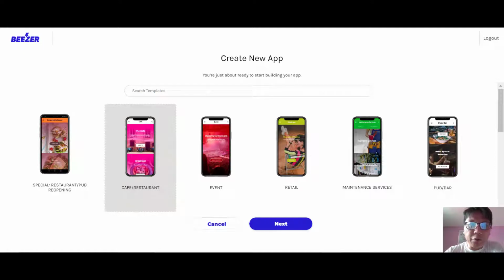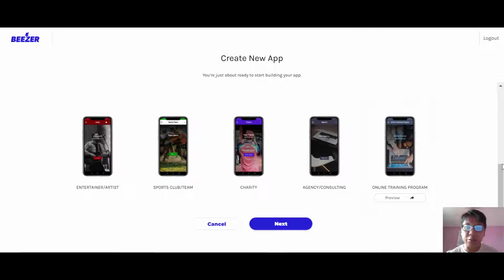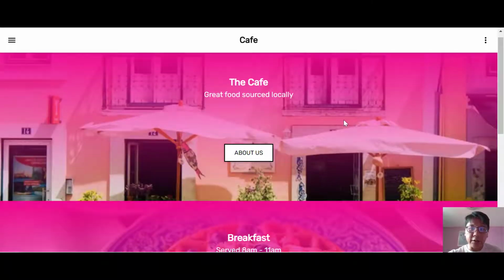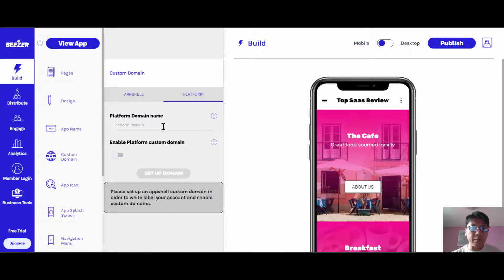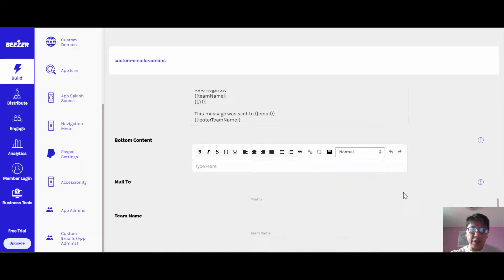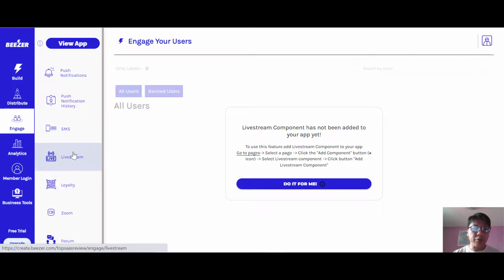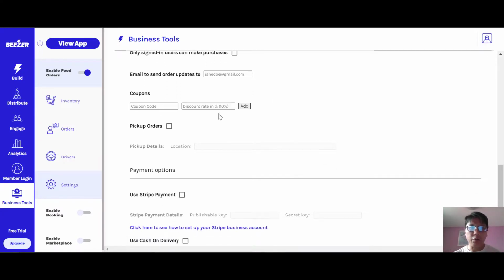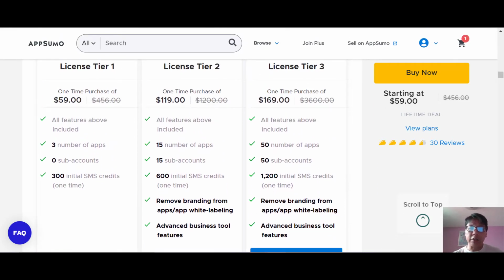Beezer Review - Watch Me Build Apps Without Any Coding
In this Beezer Review, I will walkthrough the software and show you how to build engaging and stunning apps.

A lot of the globe already accesses the Net making use of just a smartphone, and also web-only systems could soon go the method of MP3 players. (R.I.P., iPod Nano, 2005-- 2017).

Beezer is a system that encourages you to create your very own modern internet app (PWA) with no growth know-how.

PWAs are applications that act and also look like native applications however run directly inside a customer's browser for smooth accessibility from desktop computer and mobile without compromising performance.

Via PWAs, you can bypass the application store procedure and also send out your application straight with a solitary URL or QR code-- which is essential when clients hesitate to download yet another app.

Utilizing Beezer, you can have your app up and running in less than a single day!
Making use of Beezer to get your audience's focus resembles having a tennis round at the pet dog park: all eyes get on you.

Enable visitors to gain access to every one of your app features by means of a straightforward, clickable internet link, which after that effortlessly makes for your individuals like a typical app would.

You'll have the ability to press individual engagement by posting embedded multimedia web content, like sound, video clip livestreams, and pop-up deals, easily accessible by individuals whenever, anywhere.

You can also add commitment program elements, a user conversation, and also press alerts that can be personalized and arranged for better client relations.
Beezer is happy to get to individuals where they are most: on their phones.

Member login performance can be outfitted with Stripe integration, letting you execute membership programs and also persisting membership repayments.

The applications are ecommerce friendly, so you can install your Shopify or WooCommerce shop and also have customers pay by means of PayPal.

Plus, robust company device features assistance take care of store orders and shipment logistics among your on the internet marketplaces.
No matter just how very easy app-building can be, there'll constantly be people that will not do it-- like changing an empty bathroom tissue roll. (We don't know just how your roommate always neglects either.).

Use this to your benefit with a multi-app account, where you can develop numerous PWAs and also market them to clients in a white-label style.

As owner, you'll keep access to all applications you improve a firm level as the appointed super-admin.

From there, your service clients will certainly have the ability to accessibility apps via sub-accounts where they can see, handle, and update their app without ever before seeing Beezer branding.
Scrap the idea that you require to invest thousands on a customized application or not have one whatsoever when you can build one on your own without coding understanding.

With Beezer, making an app is just like walking into a Target: the choices are limitless. (And yes, we will certainly be dropping every aisle.).

The modern age's running joke is that there's an app for whatever-- and currently there can be!

Get lifetime access to Beezer today!
[CHAPTER]
0:00 Beezer Review
1:04 App Templates
3:24 Edit App
6:07 Distribute
6:56 Engage
7:39 Analytics
7:58 Member Login
8:10 Business Tools
9:40 Beezer Deal